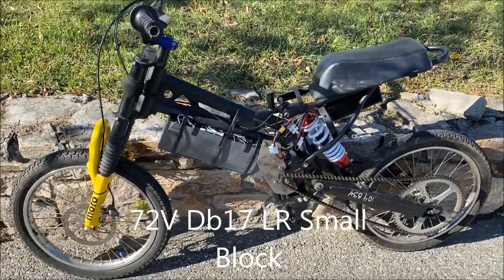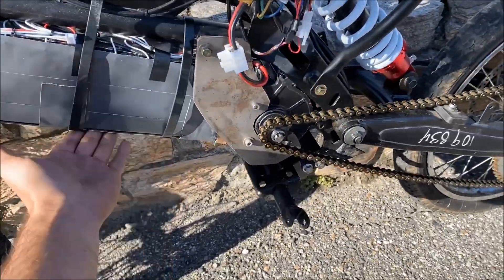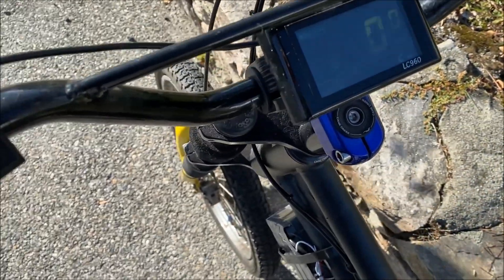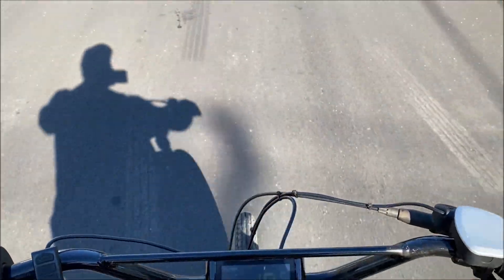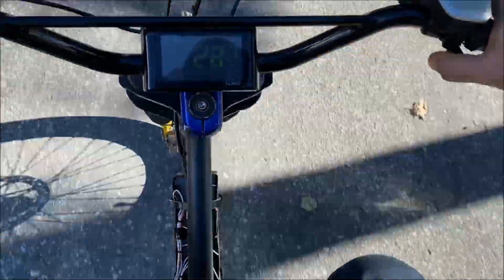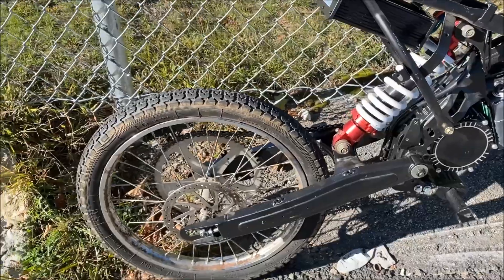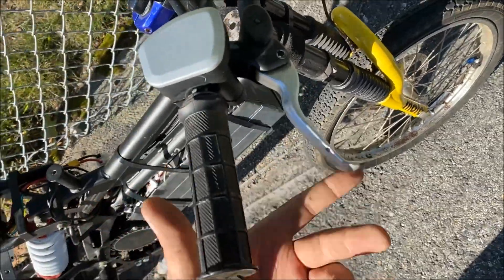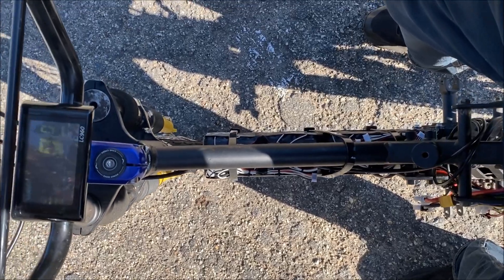72V Db17 LR Small Block Electric Bike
Today was the first very successful test ride of the old but new 72v Db17 LR electric bike. Still need tons of parts like foot pegs and rear brakes to name a few important ones... But she is alive and a torque monster! GPS clocked at 34mph very quickly can likely get a bit more. Test pack is a 20s6p 18650